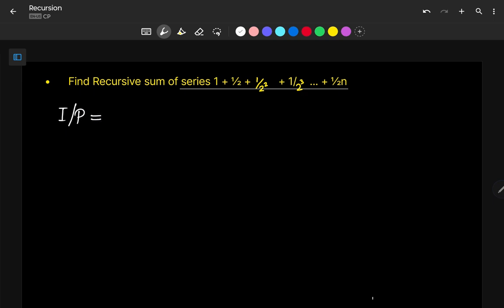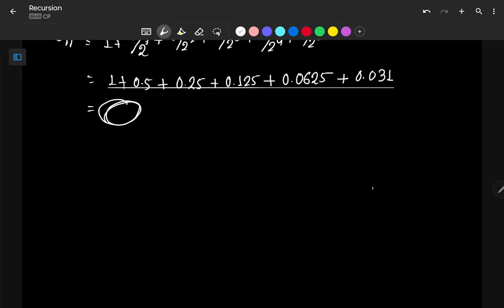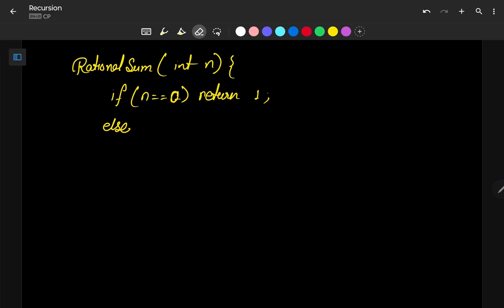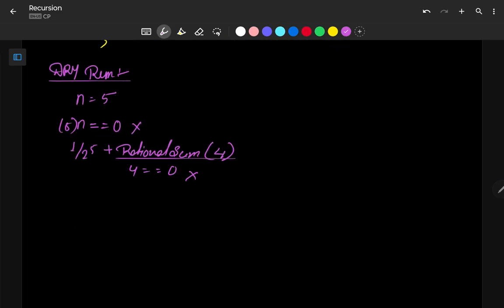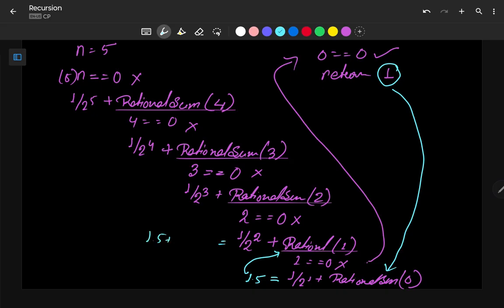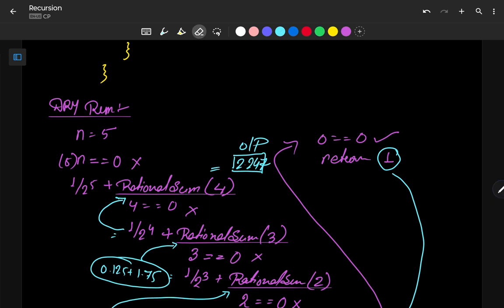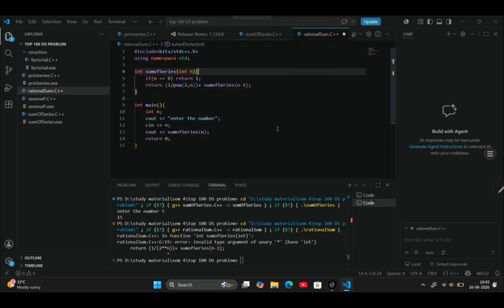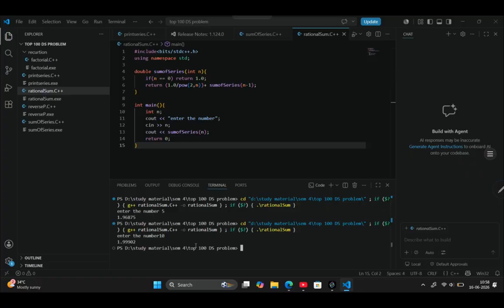C++ Program to find the sum of first n rational number || using Recursion|| geometric series sum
Master Recursion in C++: Sum of First N Rational Numbers

In this tutorial, we dive deep into one of the most fundamental concepts in programming: Recursion. We will learn how to write a C++ program to calculate the sum of the first "N" natural numbers using a recursive approach.

Whether you are a college student preparing for exams or a beginner coder looking to strengthen your logic, this video provides a step-by-step breakdown of how recursive functions work behind the scenes.

🕒 What You’ll Learn in This Video:

The Logic: Understanding the mathematical approach to summing numbers from 1 to N.

Iterative vs. Recursive: A quick comparison of how the problem is solved using loops versus recursion.

The Base Condition: Why the base case (n == 1) is critical to prevent infinite recursion.

Dry Run: A detailed walkthrough of the recursive stack using an example (Input: 5, Output: 15).

Live Coding: Writing and executing the complete code in VS Code.